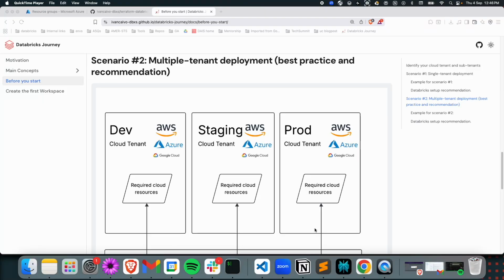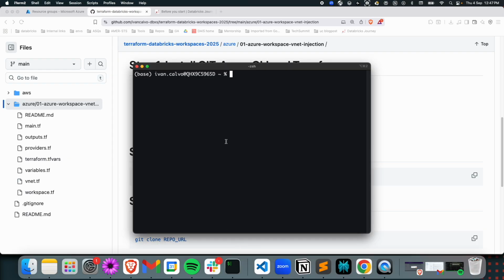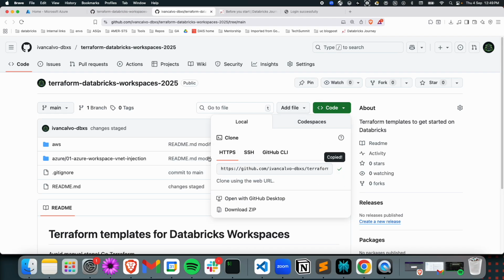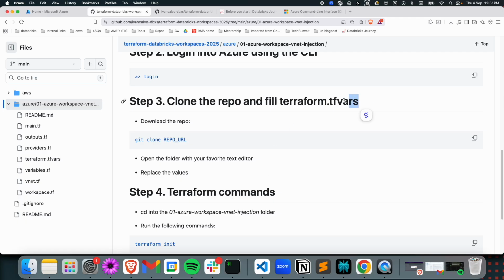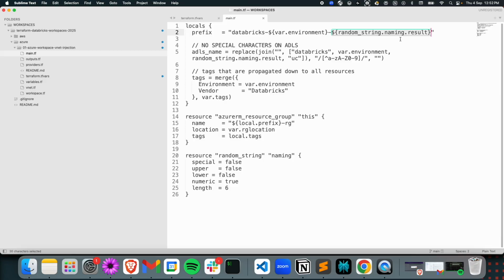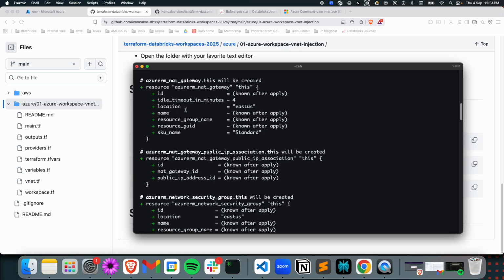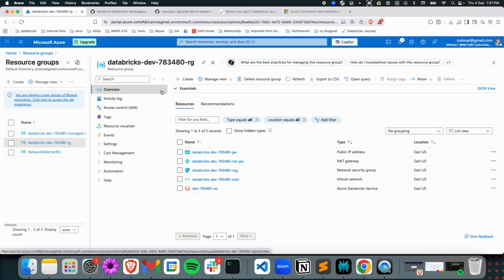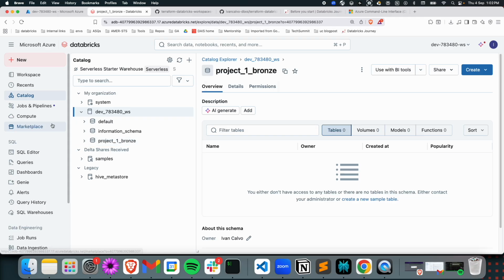How to create a Databricks Azure workspace with V-Net injection using Terraform